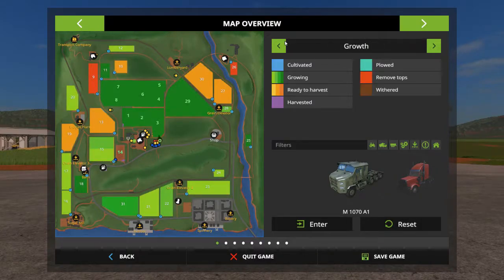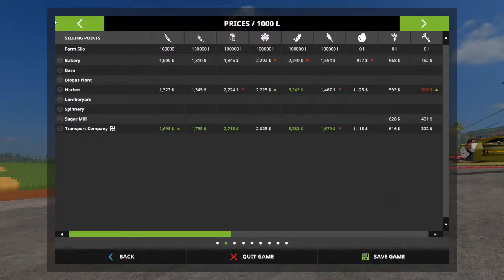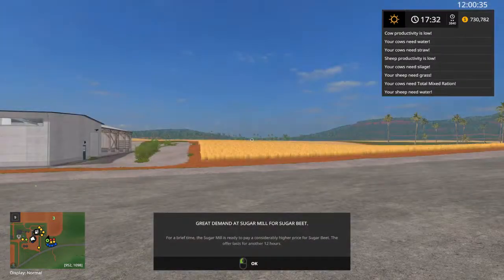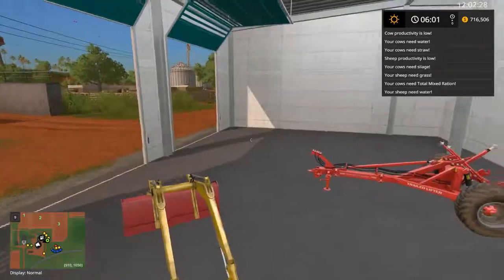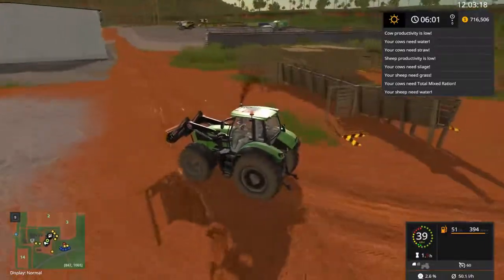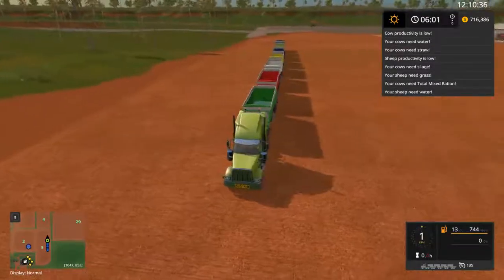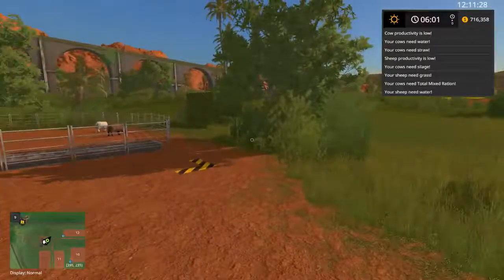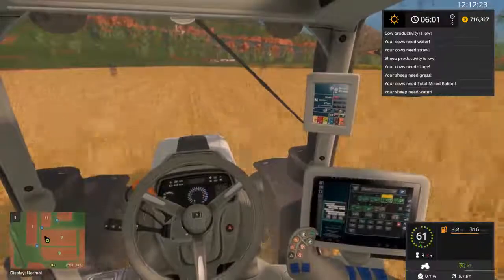Back to le farm 1